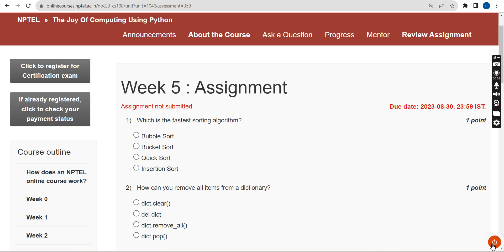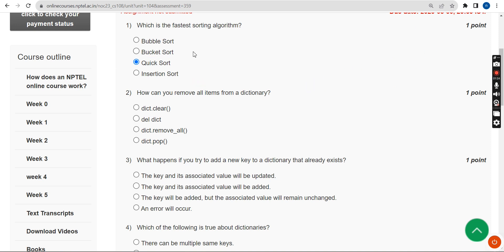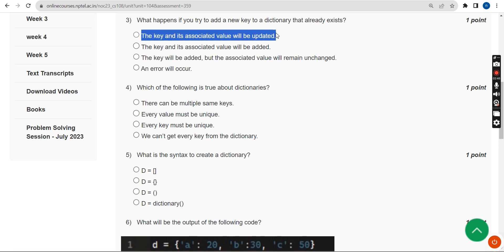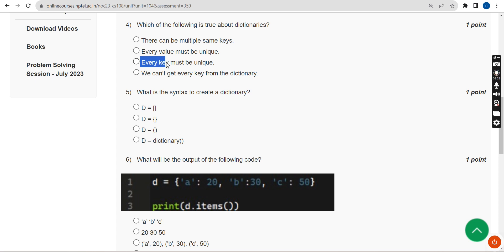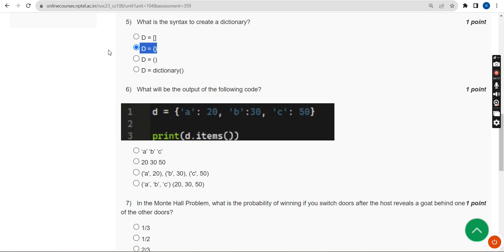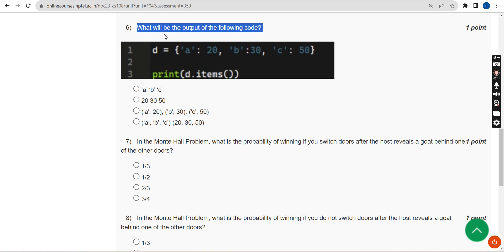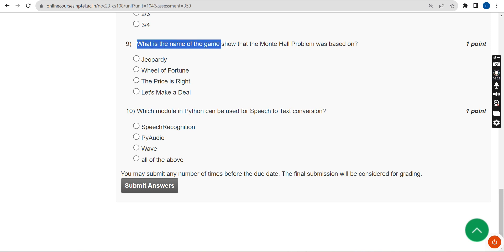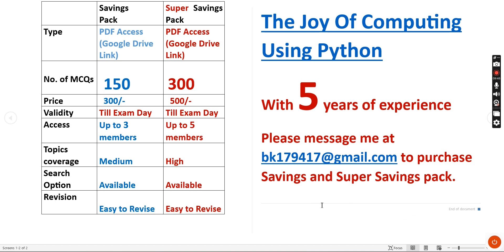The Joy of Computing using Python|| NPTEL WEEK-5 Quiz Assignment answers 2023